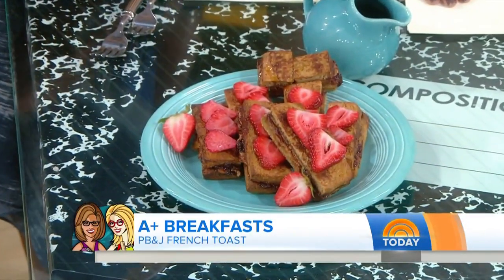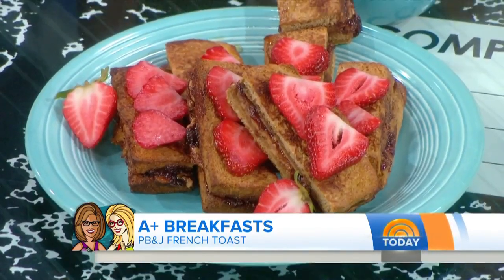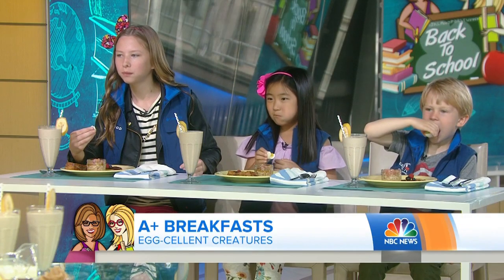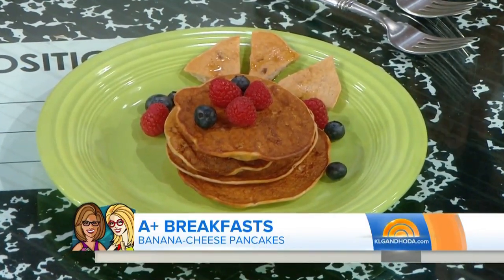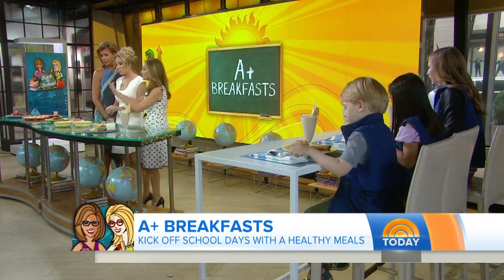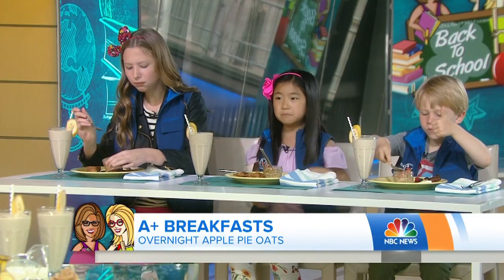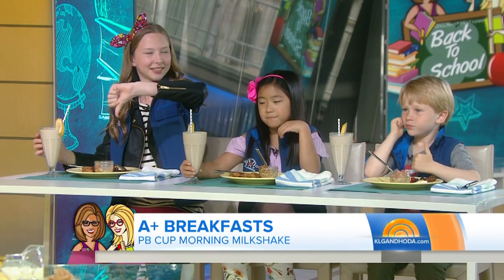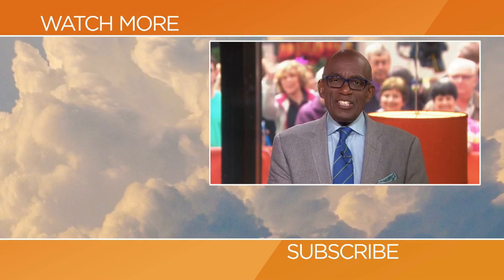Banana-Cheese Pancakes And Other Smart Back-To-School Breakfasts | TODAY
Nutritionist Joy Bauer shows Kathie Lee and Hoda smart and healthy breakfast ideas for getting the kids back to school, including peanut butter-and-jelly French toast; hard-boiled eggs turned into creative creatures; banana-cheese pancakes; overnight apple pie oats, and morning milkshakes. Our panel of hard-to-please kid testers turn their thumbs up (well, mostly).